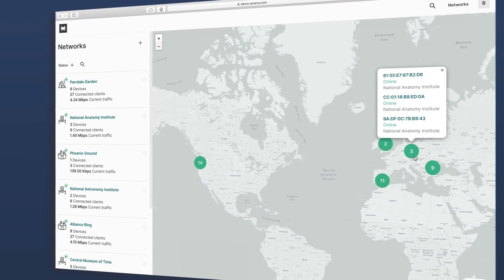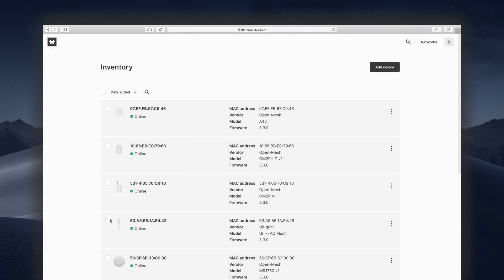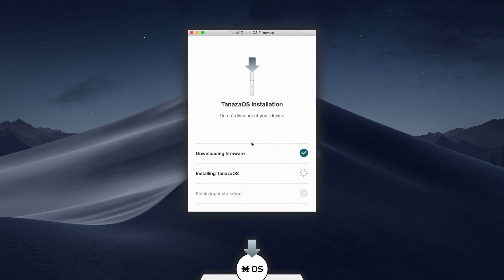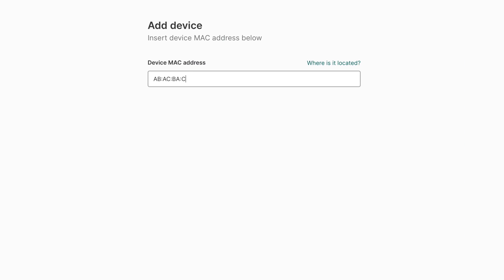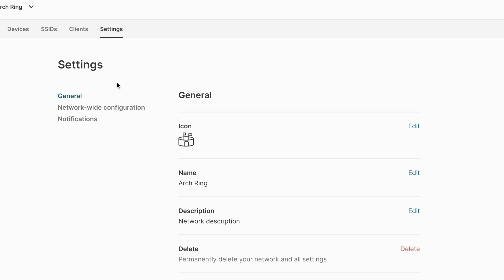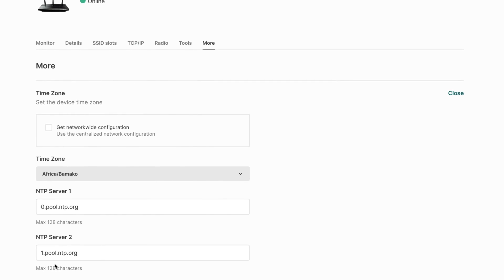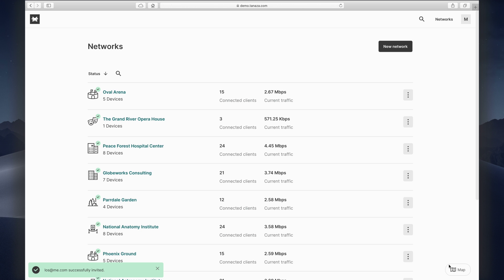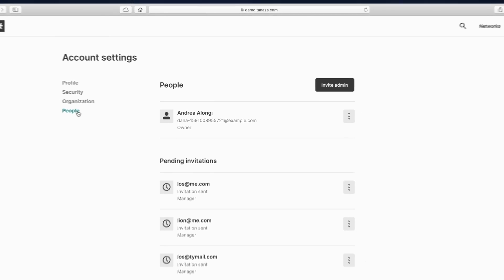Introducing Tanaza - The WiFi Cloud Management Platform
Welcome to Tanaza - The Wi-Fi cloud platform that brings together all the essential tools to manage and monitor WiFi networks, in one place. Unlimited.

With Tanaza you can take access points for multiple manufacturers for new or existing deployments, and manage together secure and cloud-based Wi-Fi networks.

To get started, simply install TanazaOS on your access points or use Tanaza on every powered device to get the cloud experience, out of the box.

Type your MAC address and you have done! There is no limit to the number of access points you can add to the platform.

Ready to discover the next level of Wi-Fi cloud management?

- Try the Tanaza Interactive Demo. Simulate Tanaza from your browser.
Experience the power of WiFi cloud management in seconds.

- Explore the world of Tanaza.

- What is Tanaza? (0:01)
- Is Tanaza easy to install? (0:22)
- Add a new account (0:31)
- No limits to the APs number (0:36)
- Share networks with your collaborator (0:59)